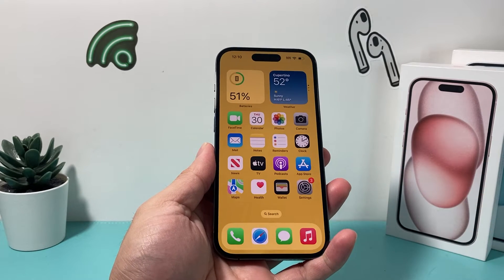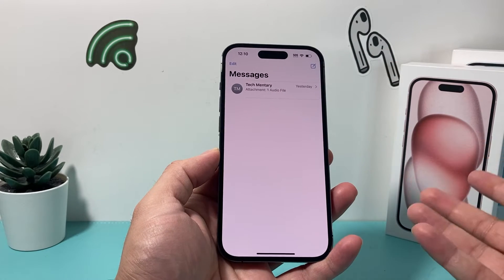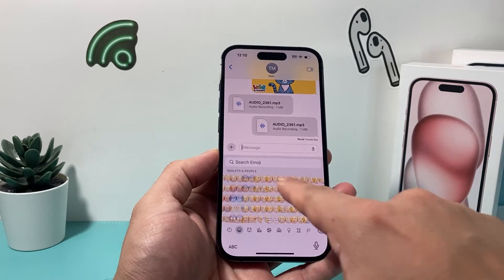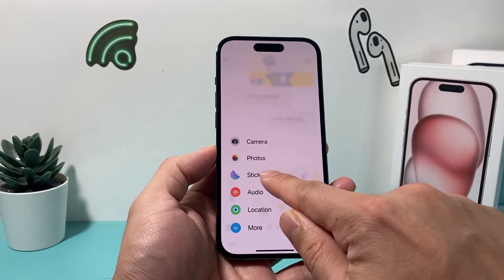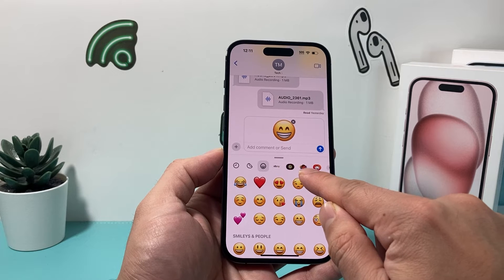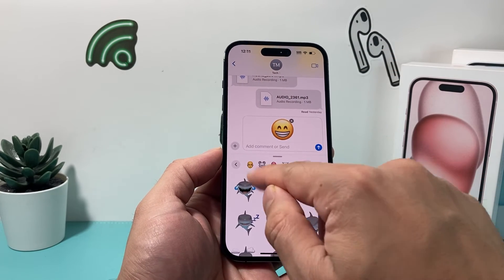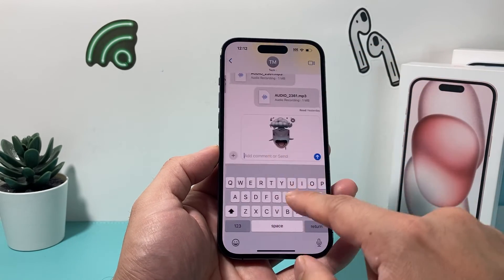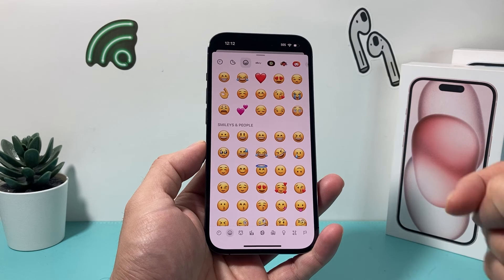Emoji Missing After iOS Update (FIXED)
Emojis missing after IOS 17 update? Memoji missing after iOS 17 update? If you are not seeing the emoji or memoji any longer on your iPhone keyboard, it's because iOS 17 update changed the location of these features. In this video we show you how to locate the missing emoji and emoji on the new keyboard on iOS 17 update.